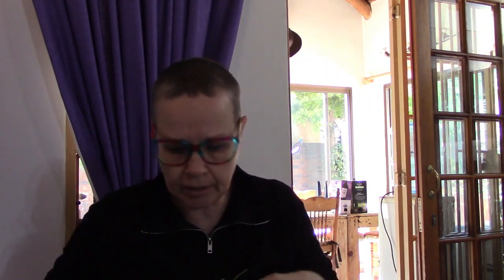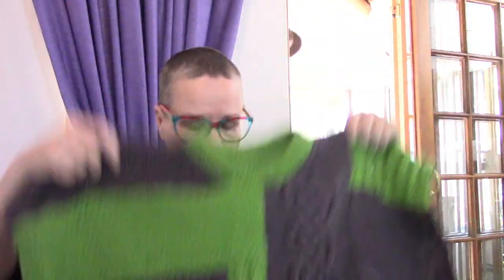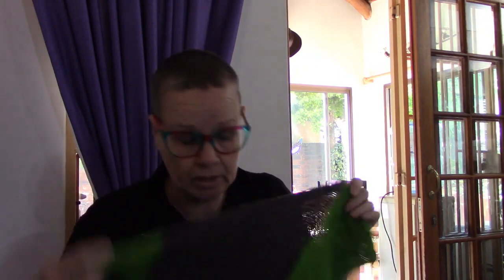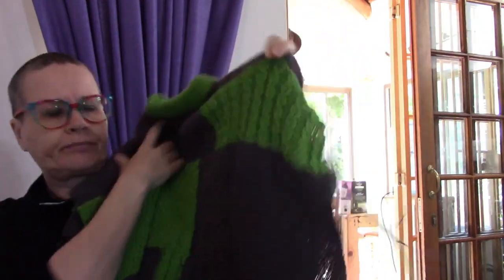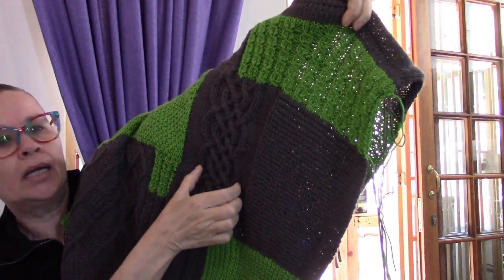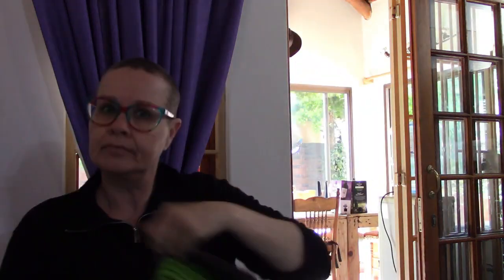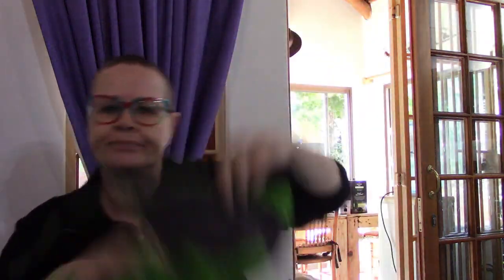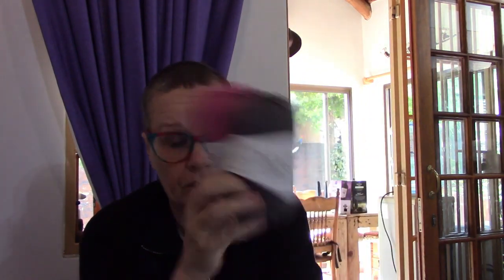Slow Saturday Podcast - 7 May 2022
In this video - lamentation of a major f-up.